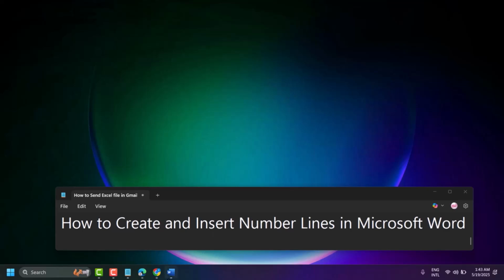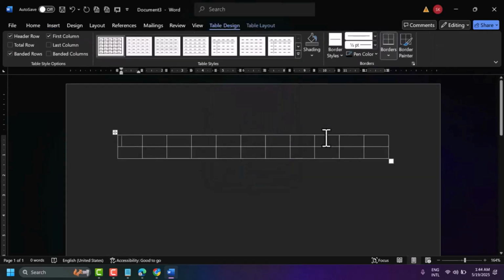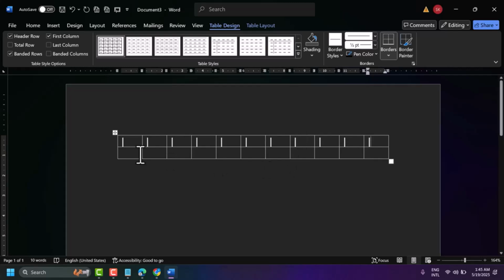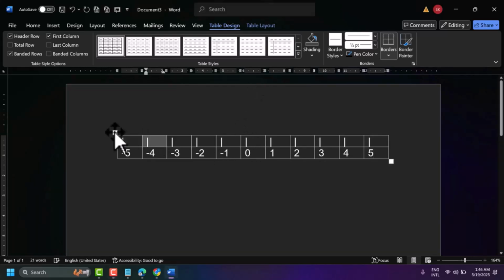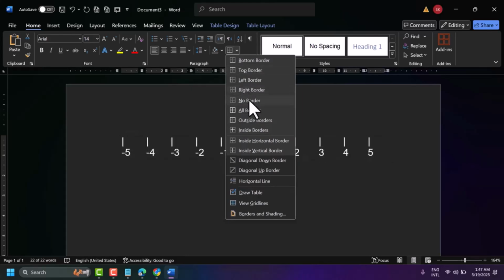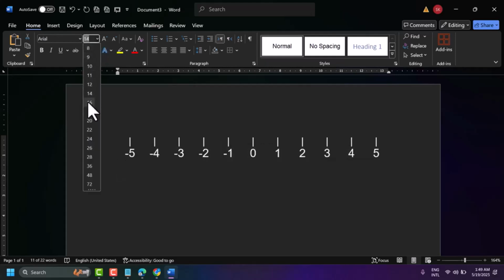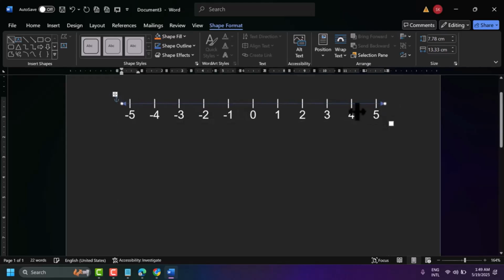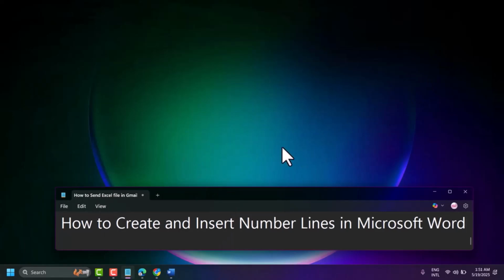How to Create and Insert Number Lines in Microsoft Word